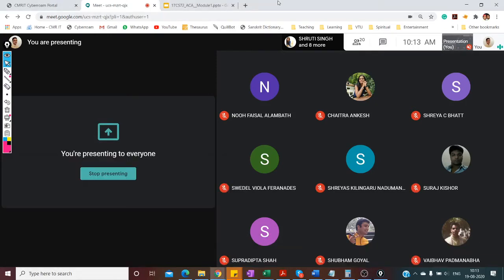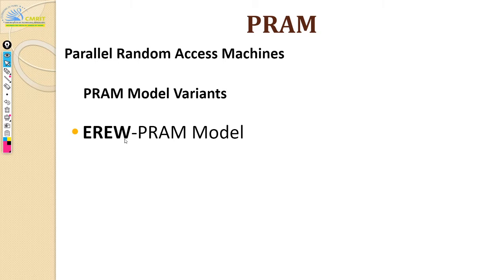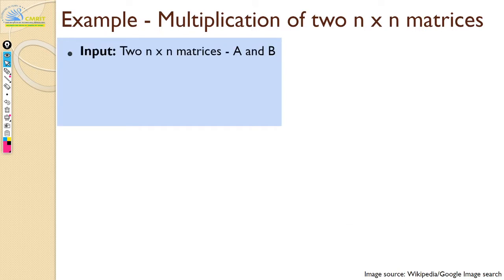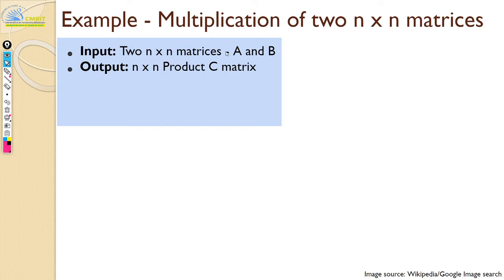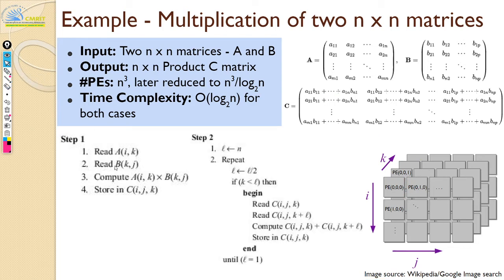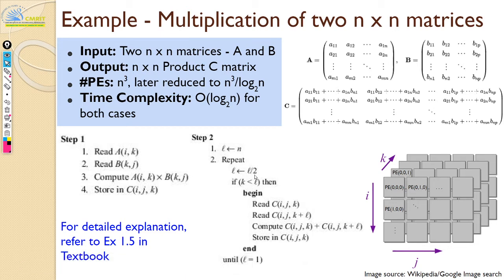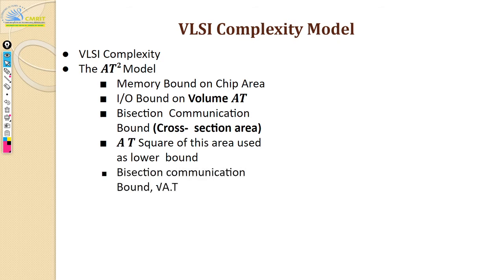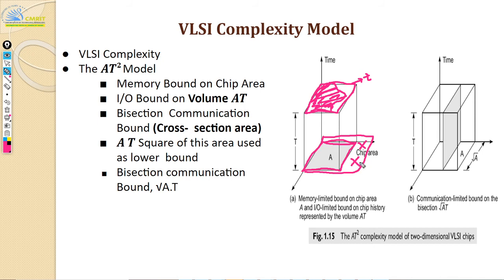Advanced Computer Architecture - Module 1 PRAM and VLSI Models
PRAM and VLSI Models